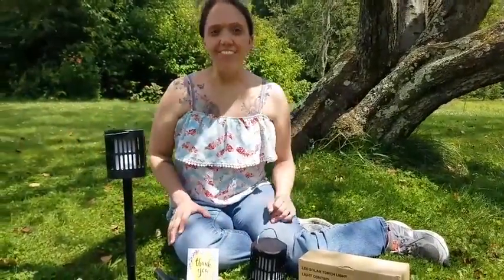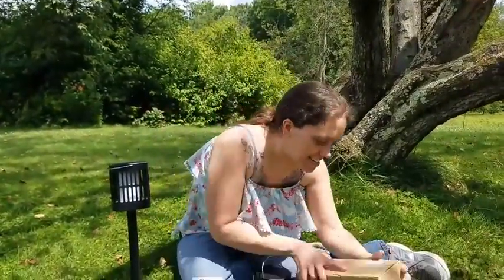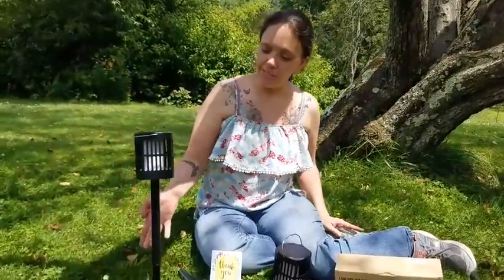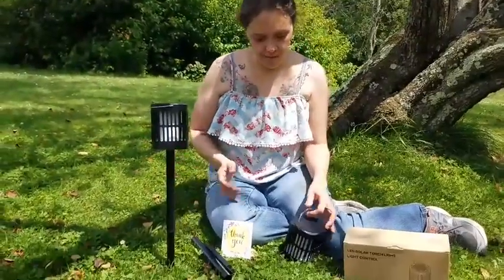Solar flame lantern lights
Solar flame lantern lights for your garden. Decoration your yard with our solar flame torch lights.